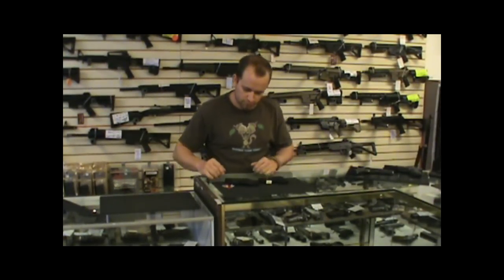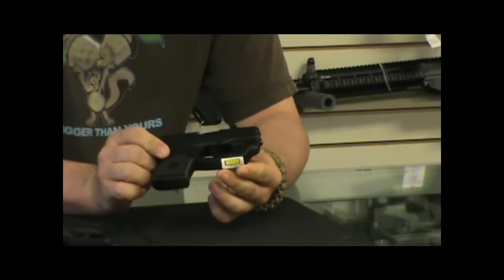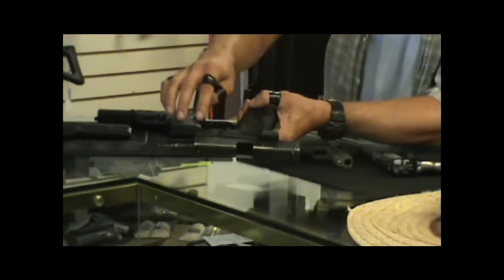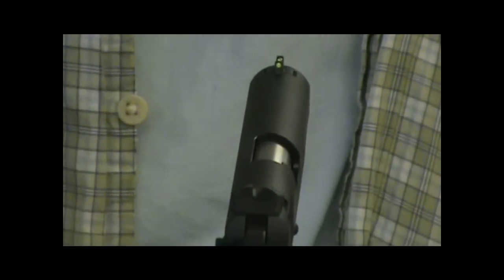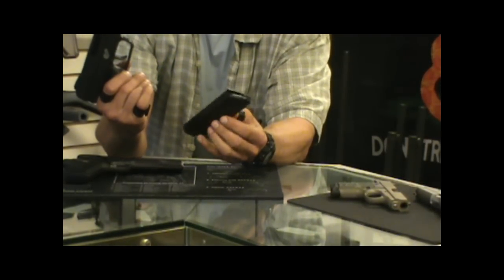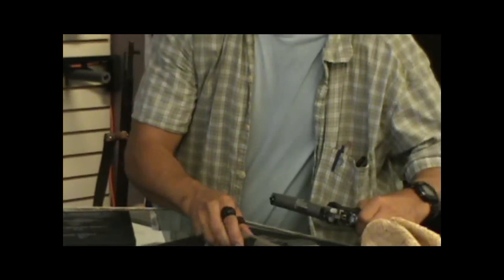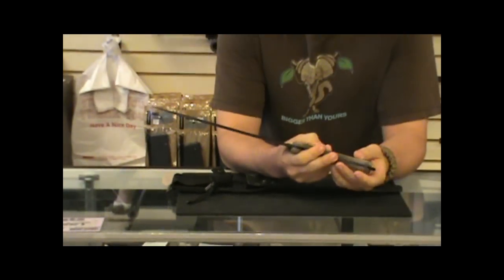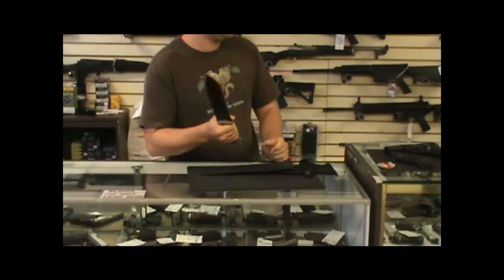Dave's Glock 19 Anniversary, S&W BodyGuard, Wilson Combat XTAC, Sig 1911c3 & Knives !!!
This is a quick video we wanted to put some guns up and talk with you all again. We have a blast and enjoy doing these videos. All firearms in the video checked for safety and all or most are strapped with a zip tie.
This is a variety of firearms we thought you all would like to see. If you need any gunsmith work done, please contact the shop at the # listed above. Thanks again for watching and God Bless.  :  )